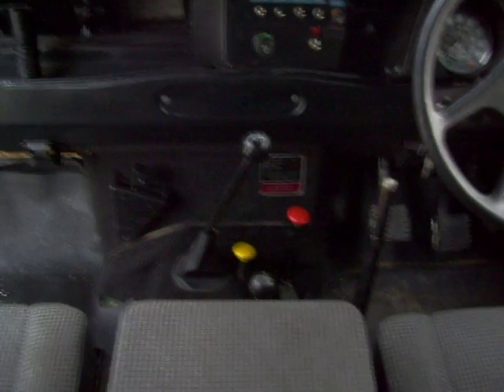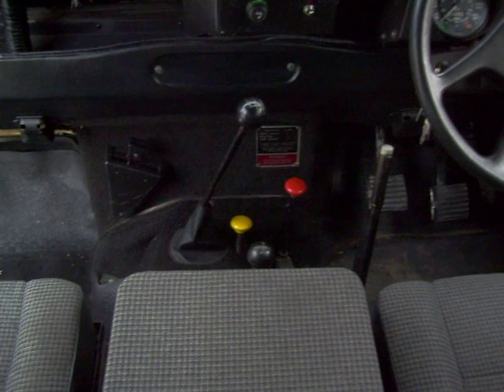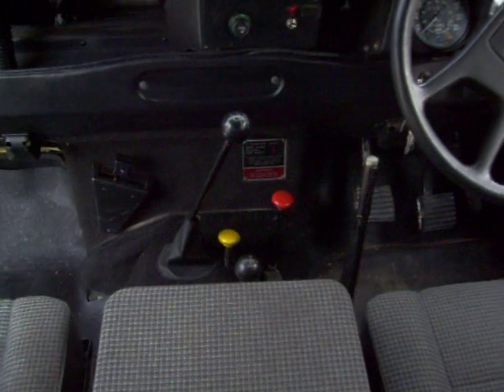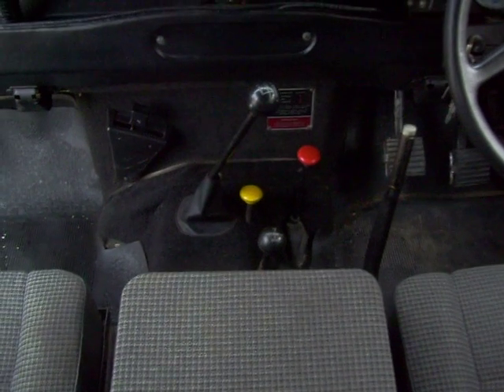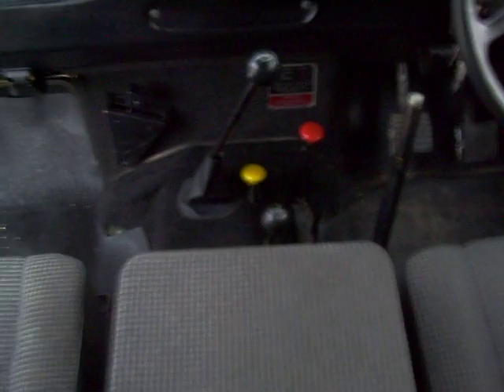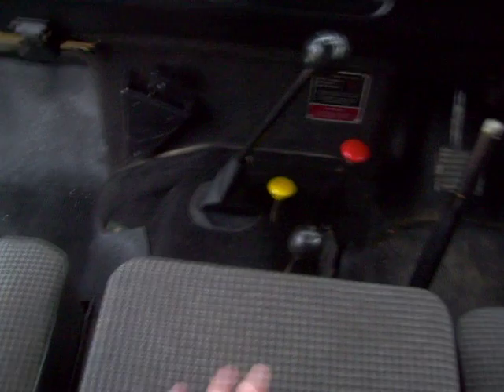still more land rover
this was taken this morning. COLD start...